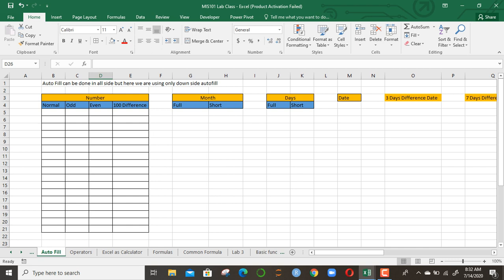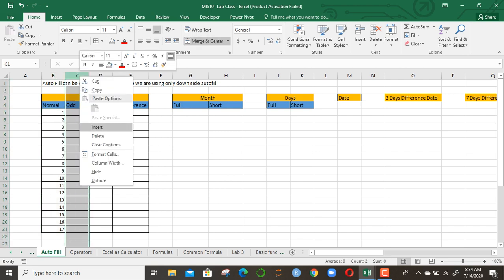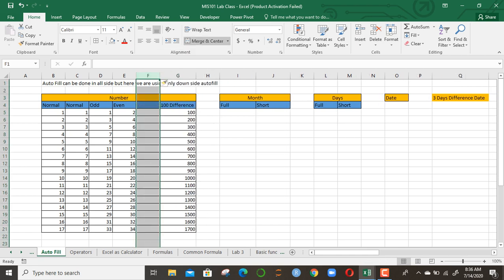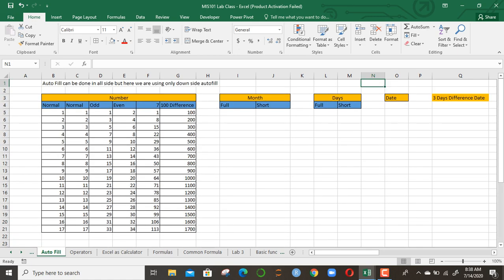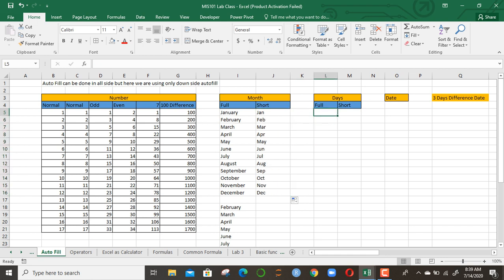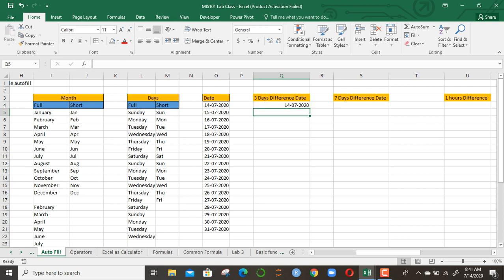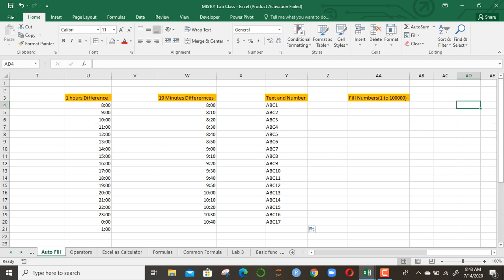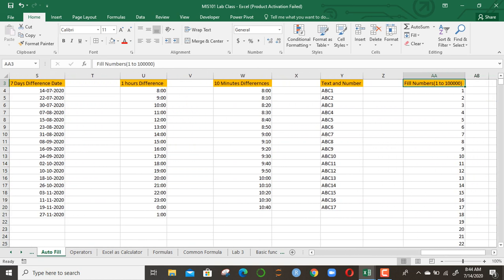How to Use Autofill to Input Number, Month, Days, Date, and Time in Excel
This video shows how to  input number, months, days, date and time using autofill in the excel.